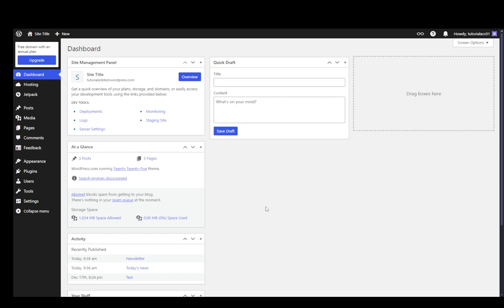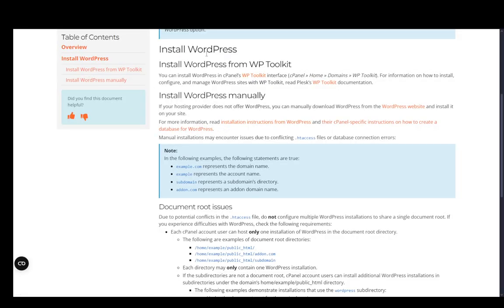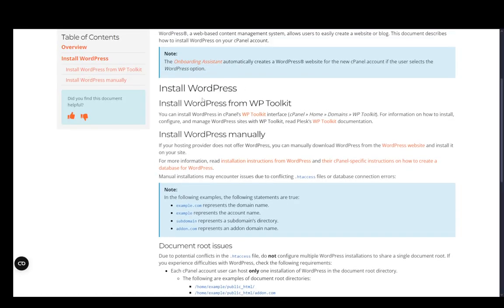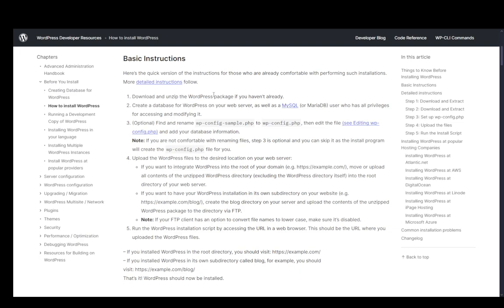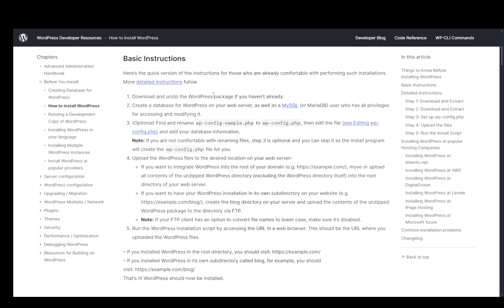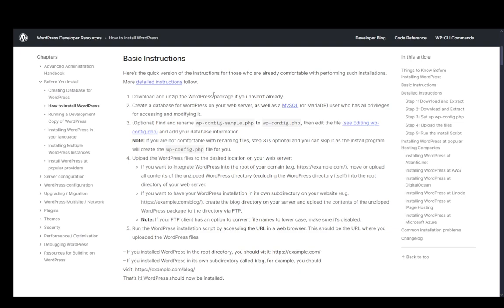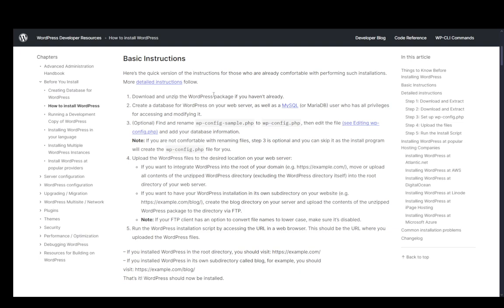How To Add WordPress Website To cPanel Tutorial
Today we talk about add wordpress website to cpanel,how to install wordpress,how to install wordpress in cpanel,how to install wordpress in cpanel step by step,how to install wordpress in cpanel manually